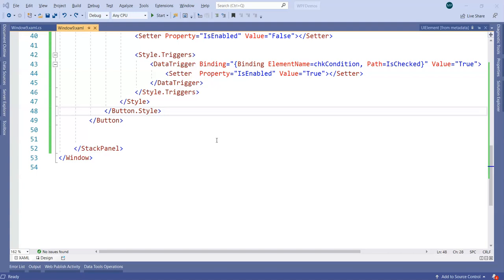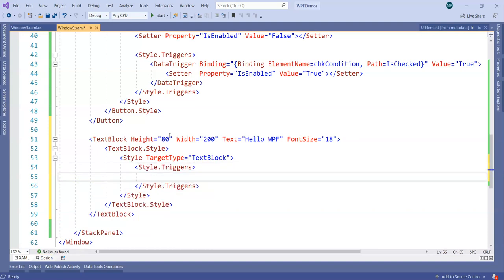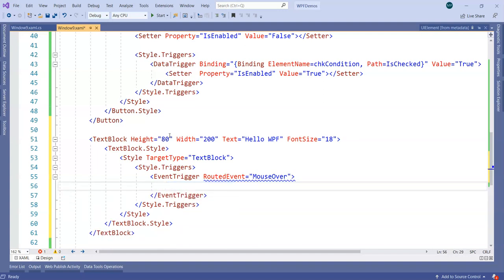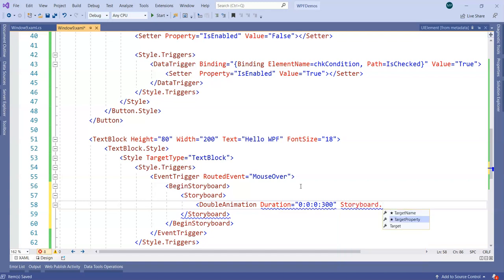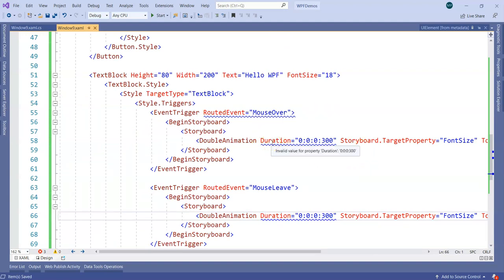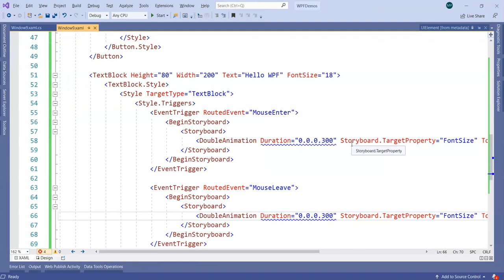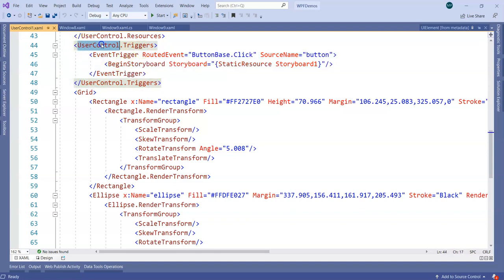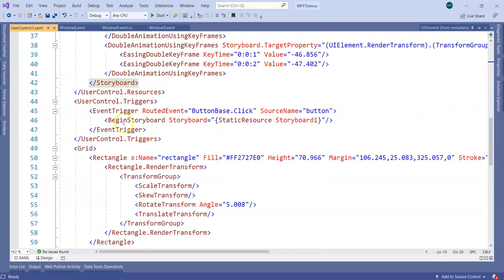36.Learn WPF in small Steps: Event Triggers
In this video, we will understand Event Triggers in WPF